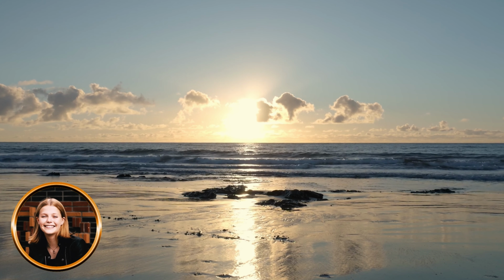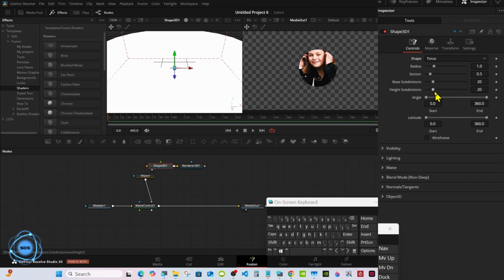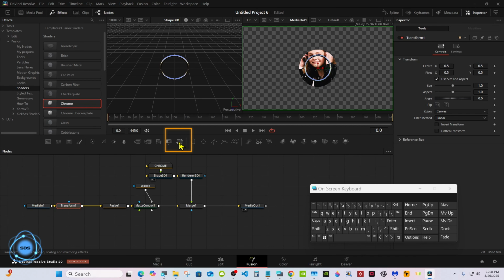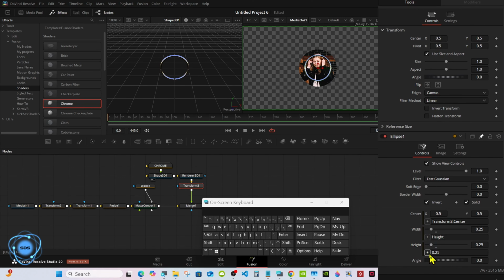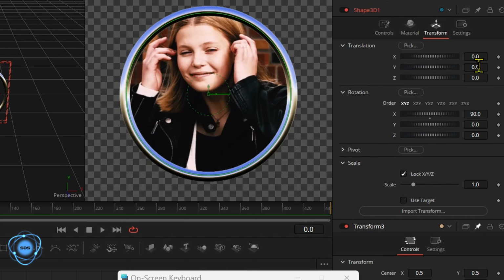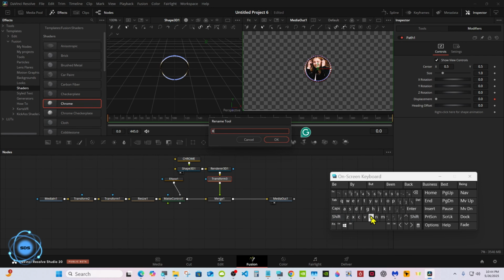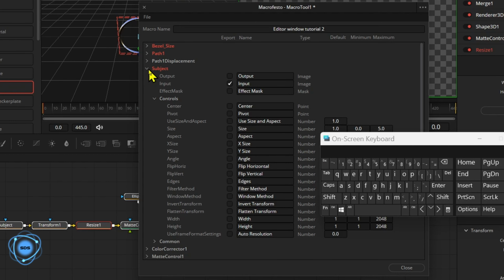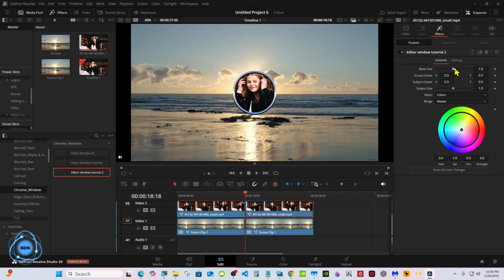Editors window tutorial and a FEE PRESET. DaVinci Resolve 20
In this tutorial, I will demonstrate how to create an editor's window with a 3D bezel in Fusion, and the colors can be changed.